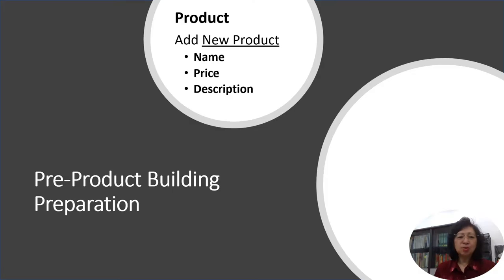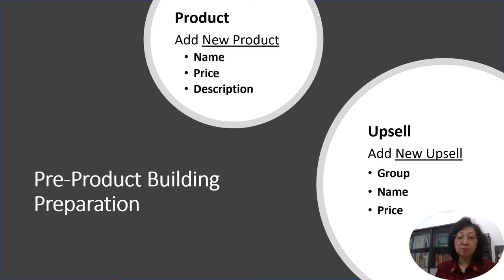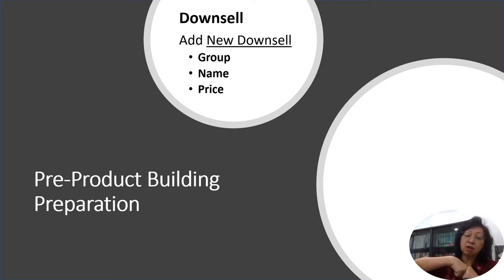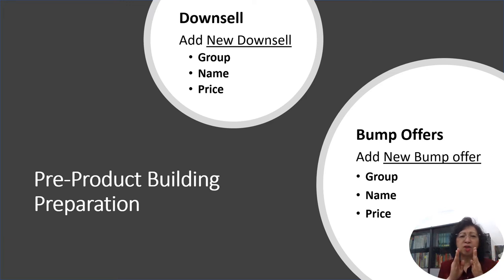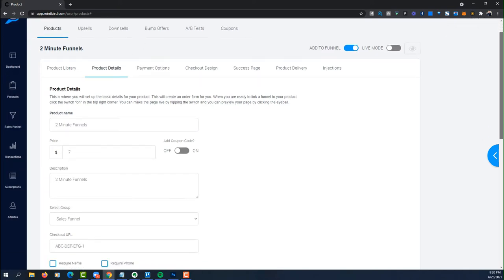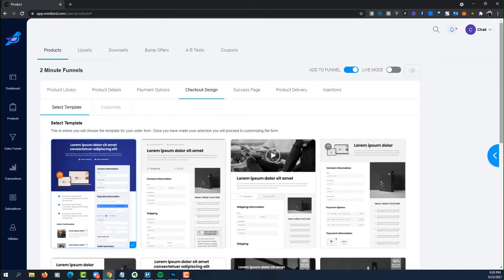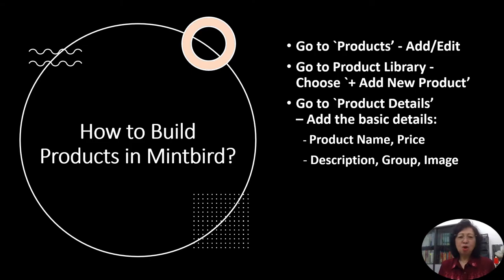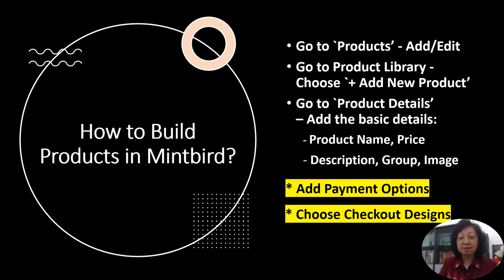Mintbird Shopping Cart Software Review: How to build your Digital Products Easily?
Join the Mintbird Program + Bonuses.
Mintbird Shopping Cart Software: How to Build your Digital Products Easily?

Mintbird is truly the most innovative shopping cart software ever created. Building products have never been easier. You just fill in the Product Details in the form provided, select the Payment Option and then choose the Checkout Design. The product has been created.  It's as easy as that.